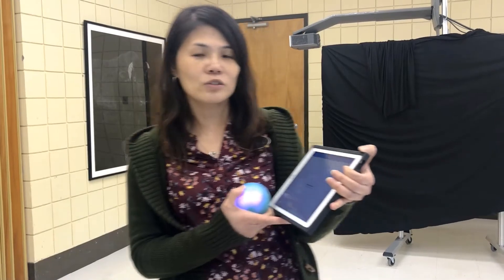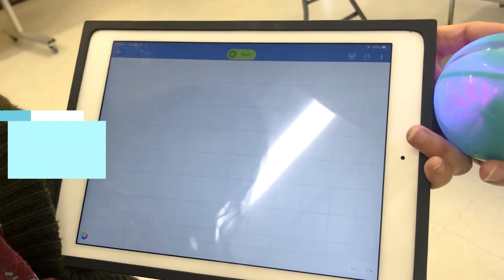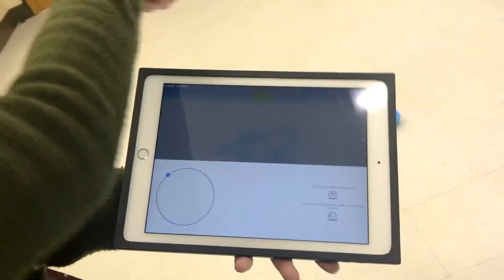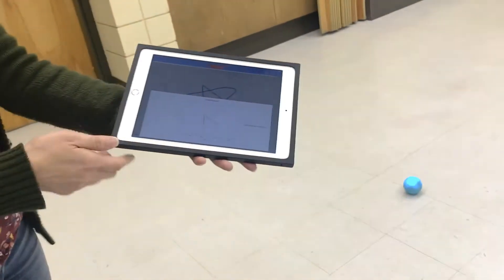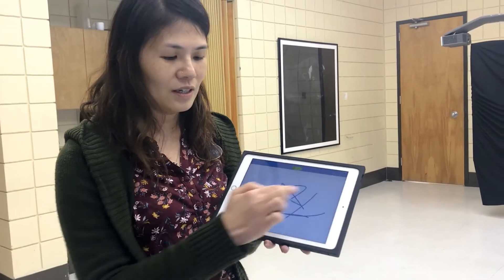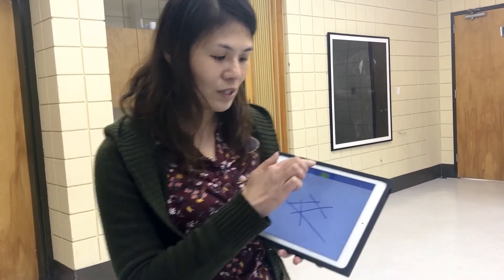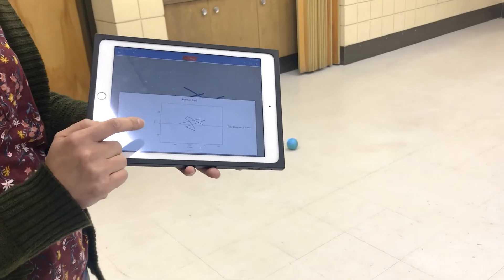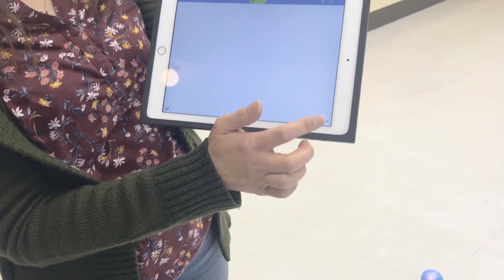How to Draw Sphero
Step by Step on how to use Draw in Sphero Edu.
Sphero model: Sphero Sprk+
App: Sphero Edu
Program Type: Draw